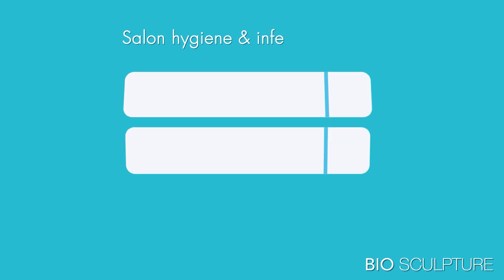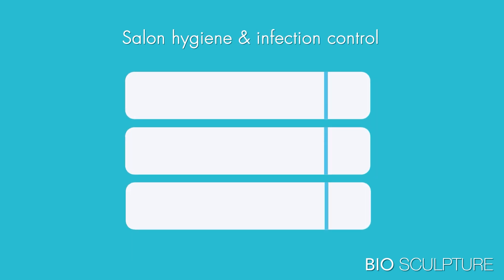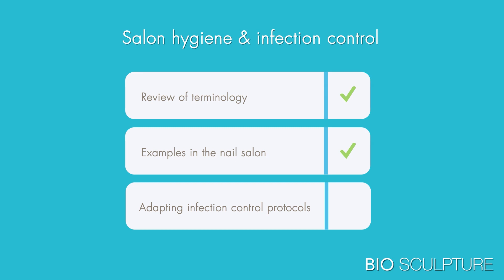Hygiene & Infection Control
Erica Nieuwenhuis, Bio Sculpture's Technical Ambassador discusses hygiene and infection control within salon environments.